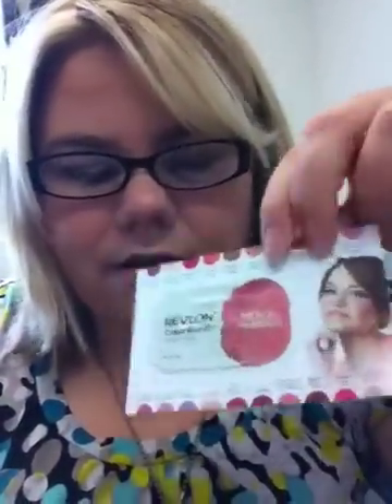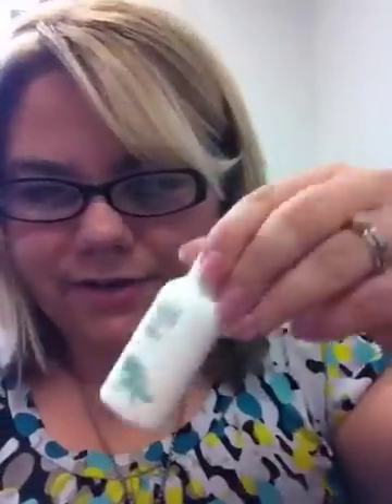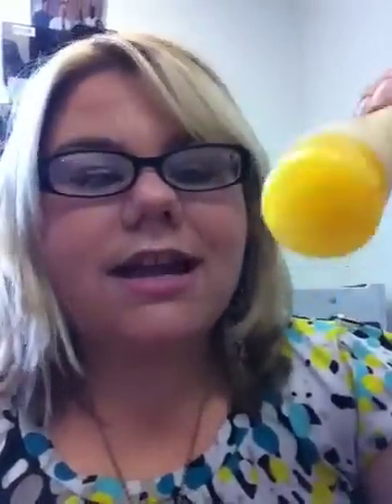What I'm Loving Wednesday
Just a few of my favorites and some surprises!
Erpie2121